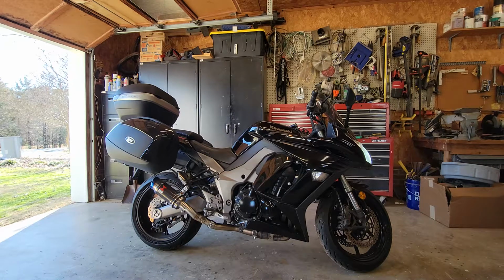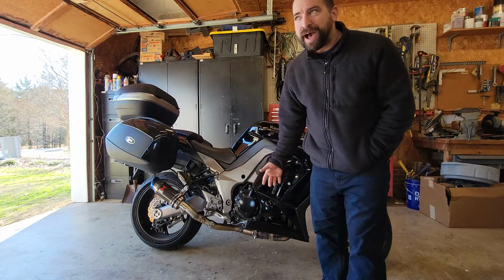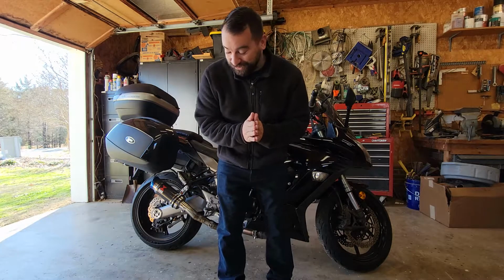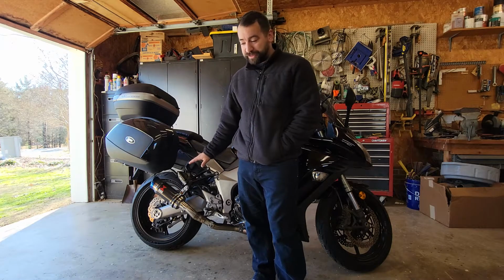Proper Ninja 1000sx Black Widow Sound Check